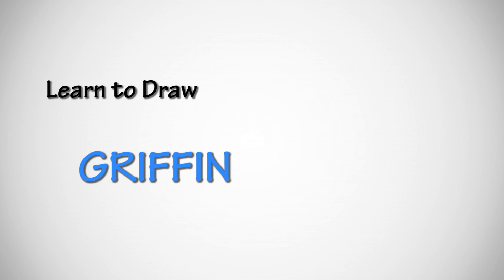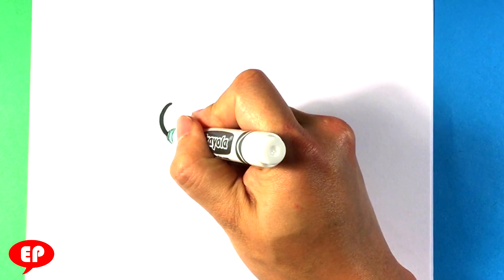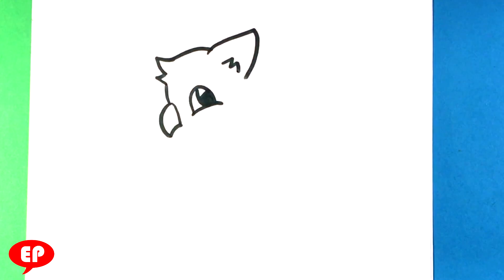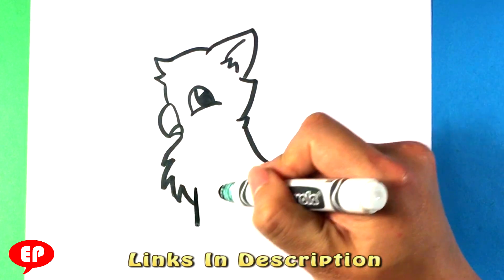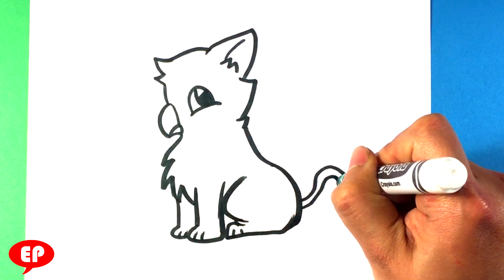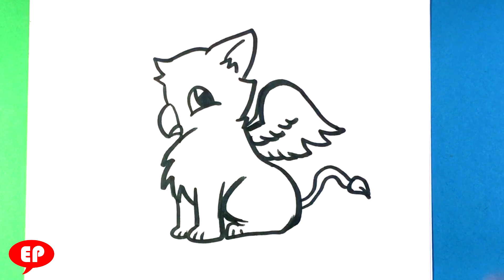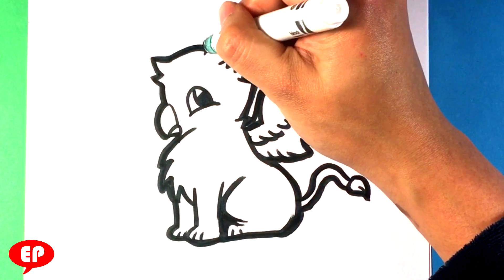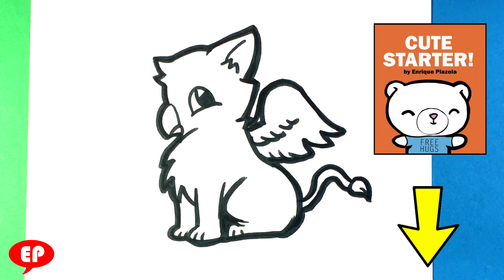How to Draw Cute Griffin - How to Draw Step by Step for Beginners - Easy Pictures to Draw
This is a cool drawing of a griffin step by step. I try to make it cute and simple as a drawing lesson. Its a drawing tutorial that I hope you'll love. And share it with a friend if possible. I REPLY TO EVERY COMMENT. Take it .EAAAAZZZZYYYYYYY.